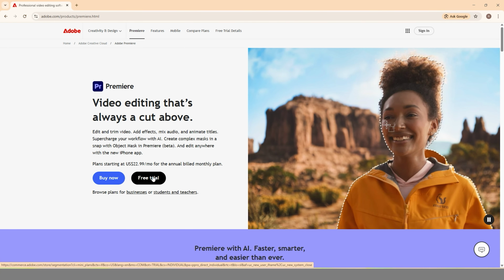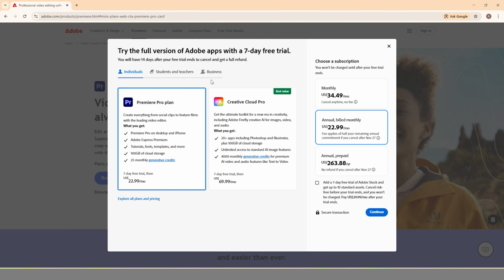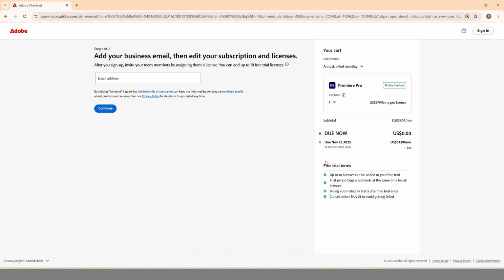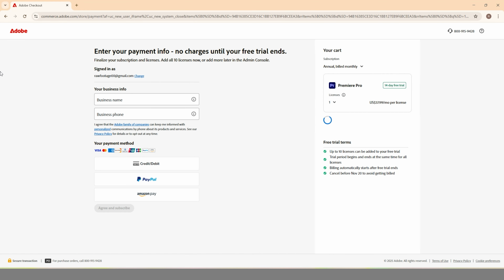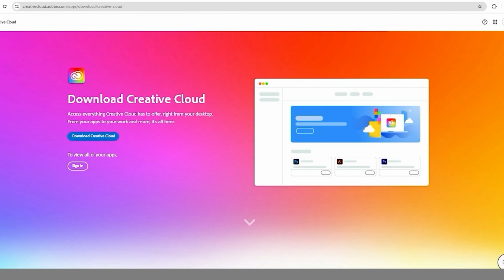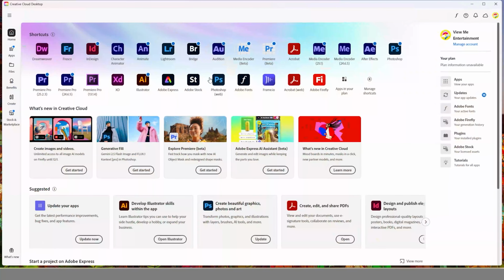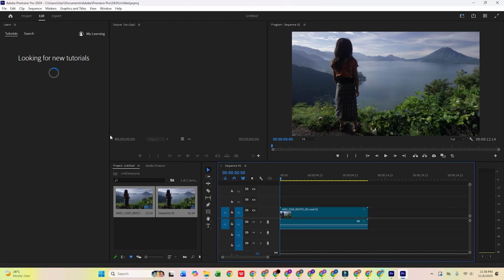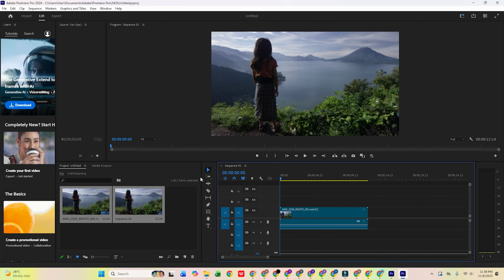How To Download Adobe Premiere PRO Free on Pc & Mac (Official 2026 Version)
✅ 👉 Download Adobe Premiere PRO on Pc & Mac

In this video, I’ll show you how to download Adobe Premiere Pro for free on both PC and Mac, This 2026 tutorial shows you how to get the premiere pro free download with the adobe free trial from the official website. Premiere tutorial! In this video, I’ll show you how to download Adobe Premiere Pro for free on both PC and Mac, guiding you through the process of accessing the free trial and installing it on your system.